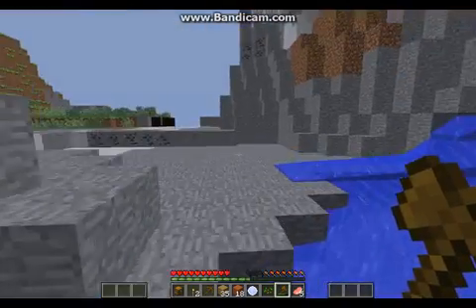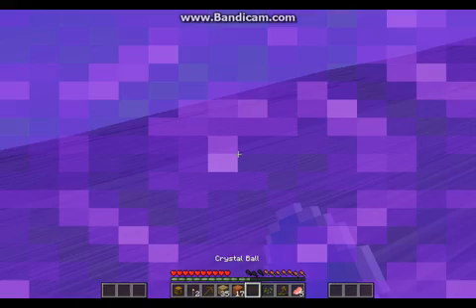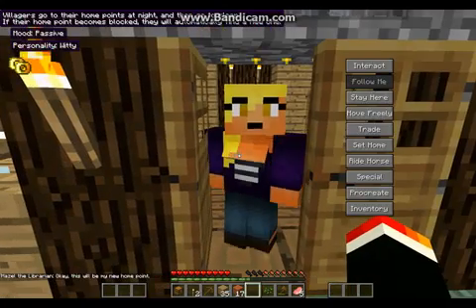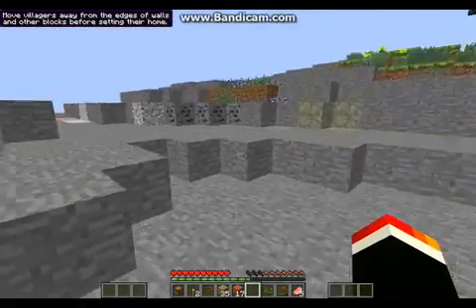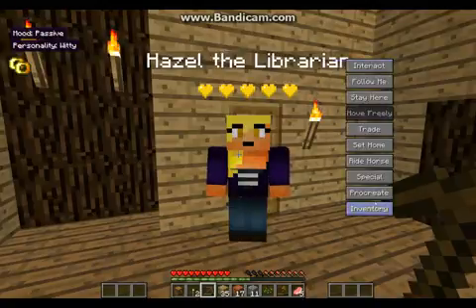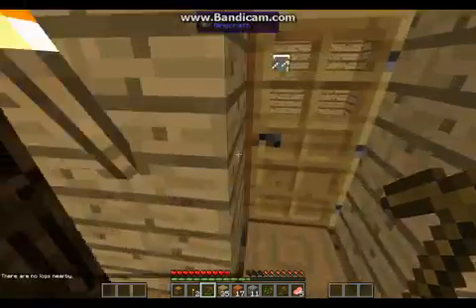Minecraft Moded Survival Episode 3